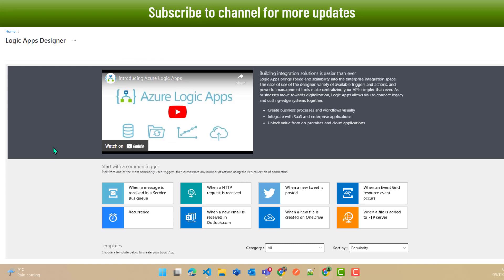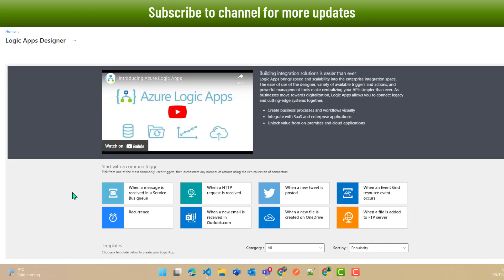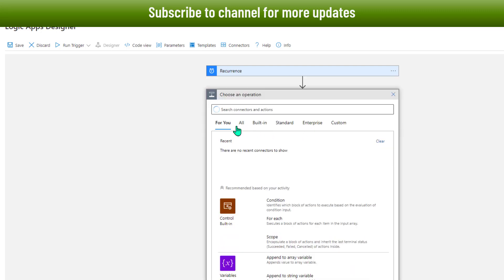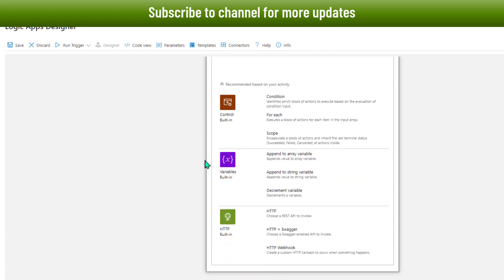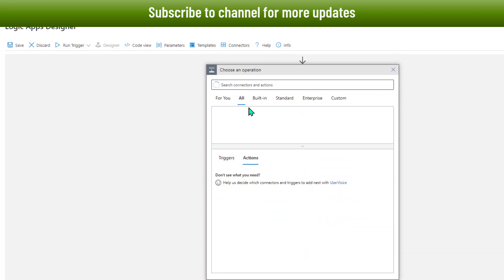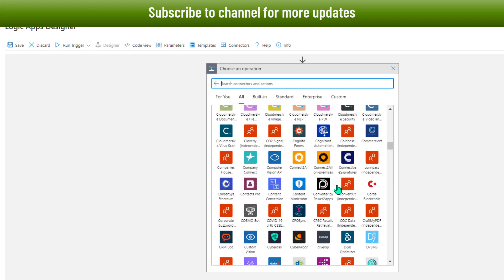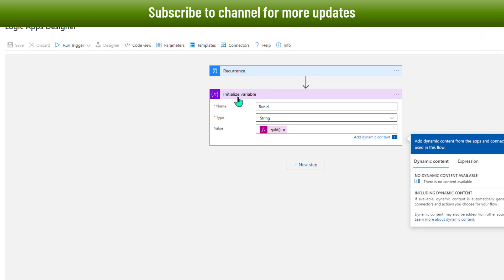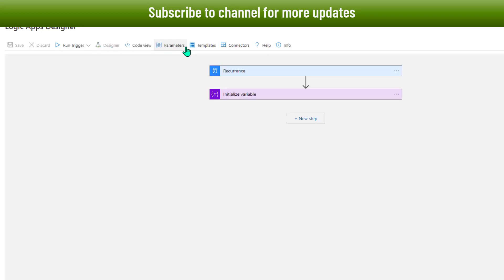06. Create workflow in consumption based Logic app | Azure Logicapps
In this video you will learn how to Create workflow in consumption based logic app?